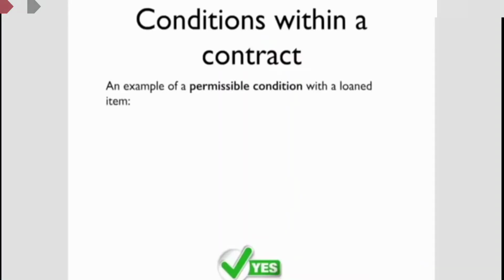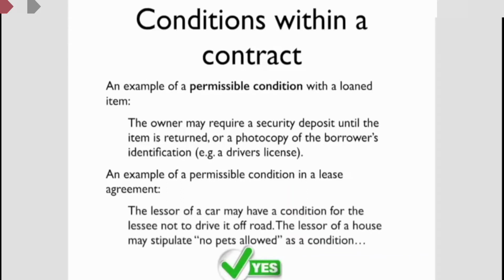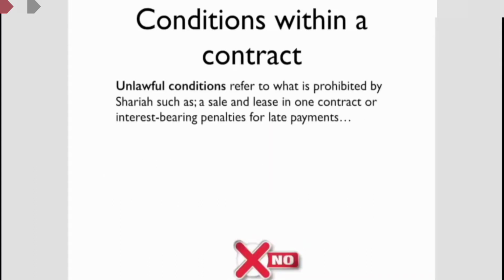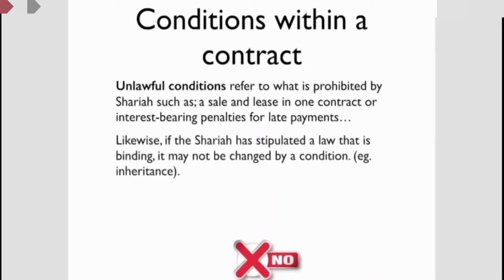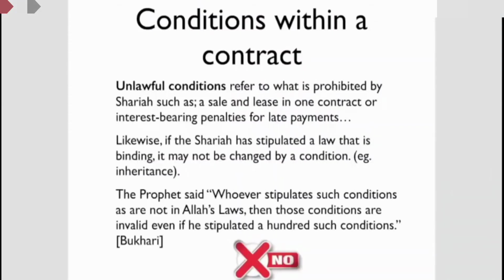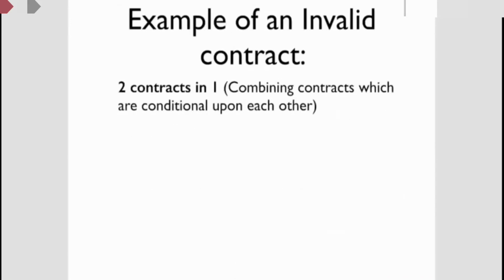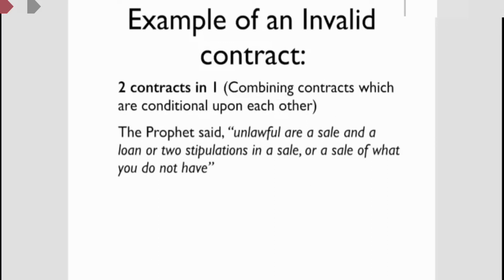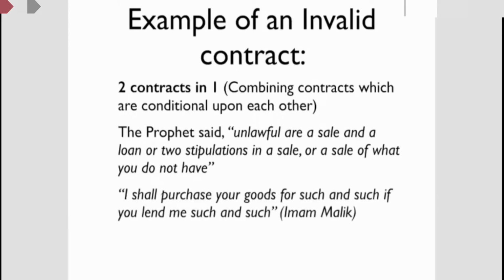14 | Contract conditions in Global Islamic banking and finance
Global Islamic Finance and Banking

This course will first introduce you to Islamic finance and banking and teach you about the growth and potential for Islamic finance

1.5-3 HoursGlobal Islamic Finance and Banking

This free online Islamic Finance course will familiarise you with the principles and frameworks of Islamic banking. Islamic banking is a form of non interest banking based on the principles of Sharia law and ethics designed to foster a healthy society. Islamic banking is one of the fastest-growing segments within the finance sector, start thi

DESCRIPTION

This course will first introduce you to Islamic finance and banking and teach you about the growth and potential for Islamic finance. You will look into the five core aims of Sharia law and learn that the Sharia law prohibits unethical, immoral, and speculative activities. The course will also discuss the Islamic perspective on wealth. You will learn the aspects of Islamic law and contracts such as types of transactions, ownership categories, and common elements of a contract.

You will then look into modes of finance including the prohibition of Riba or interest, the Prohibition of Risk (Gharar), and the Islamic insurance (Takaful). The course will discuss the difference between conventional and Islamic banks as well as the key Islamic finance products. You will also study the role of the independent Sharia boards which includes proper guidance to institutions and leading research and development programs. You will also take a look at the global regulatory environment.

This free Global Islamic Finance and Banking course covers the key concepts, services, and future of one of the fastest growing financial sectors in the world, is valued globally at more than $2 trillion USD. By taking this course, business people and government employees interested in Islamic finance and banking around the world will gain better knowledge and a deeper understanding of Islamic finance and banking. This knowledge can be highly valuable and useful, so have a look at the Islamic finance course today, and start your next learning journey.

After completing this finance and banking course, you will be able to:

• List the aims of Islamic finance in

contemporary society Describe the benefits of Islamic finance

and banking Identify the main principles of Islamic

banking and finance

Discuss how different Islamic modes of

financing work Define the current market and future opportunities for the sector